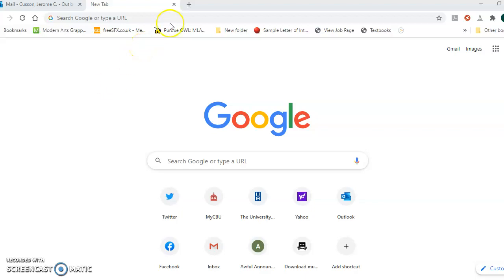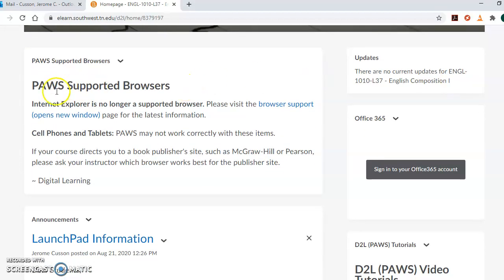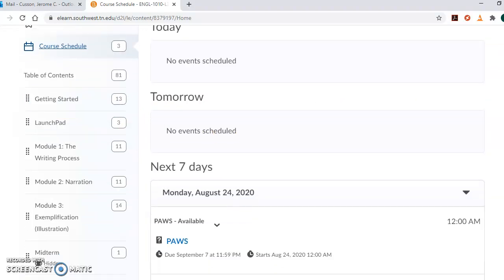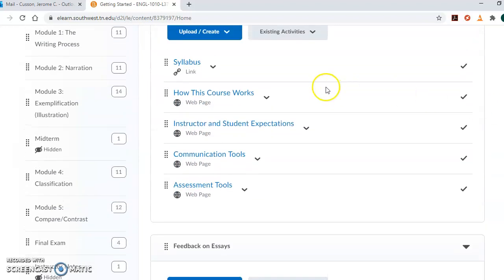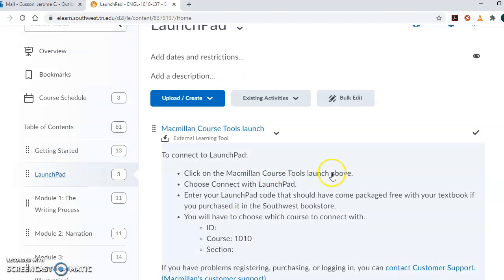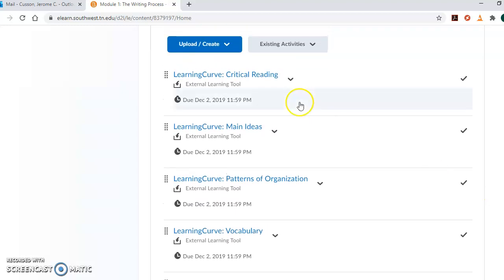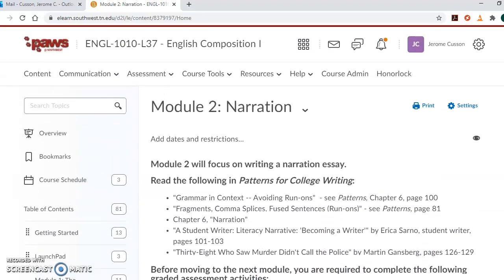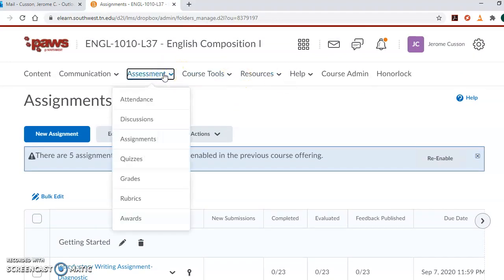Southwest Tennessee Community College- English 1010 Navigation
This is an introduction to navigating English 1010  vias PAWS.